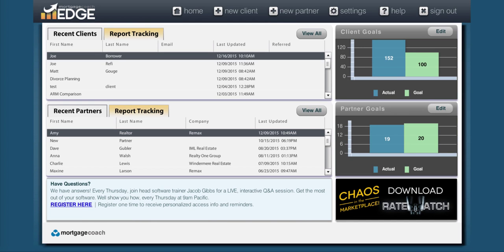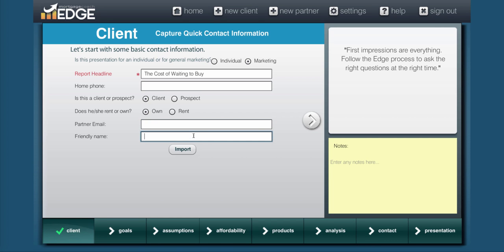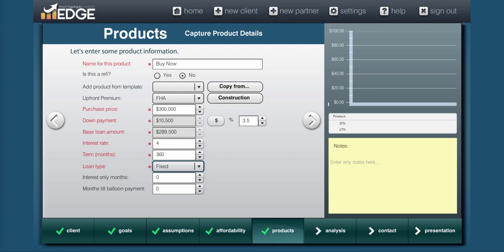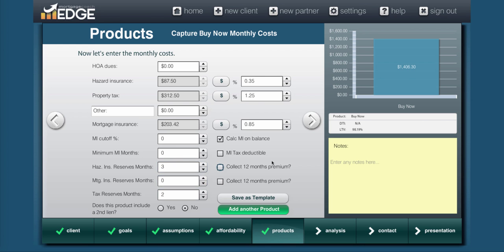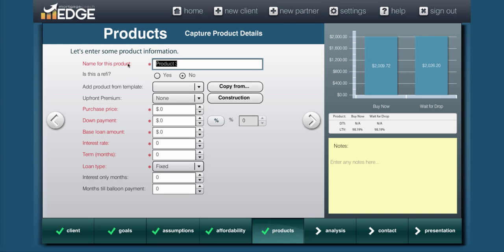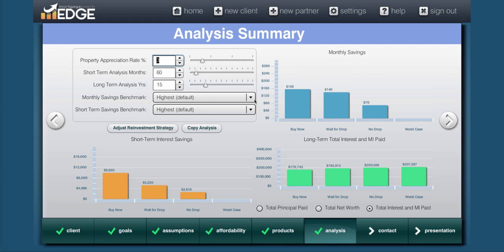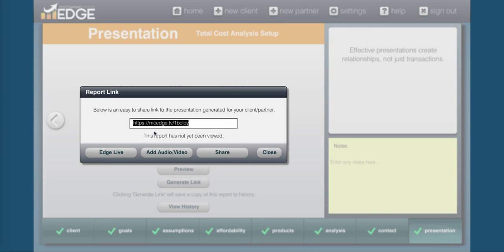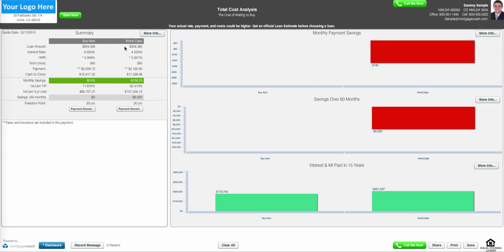HOW TO Create a Cost of Waiting Analysis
This presentation shows you how you can compare buying now with potential rate and price increases that can be a result of the borrower waiting too long.